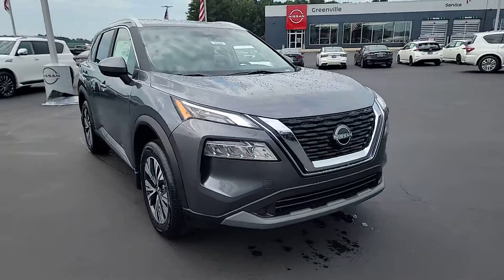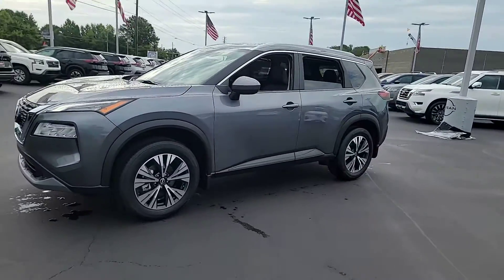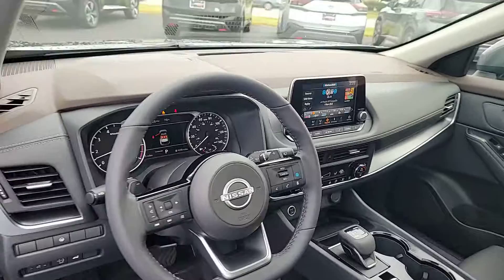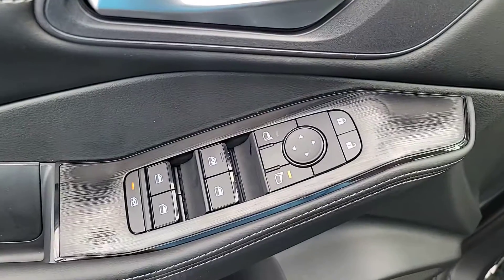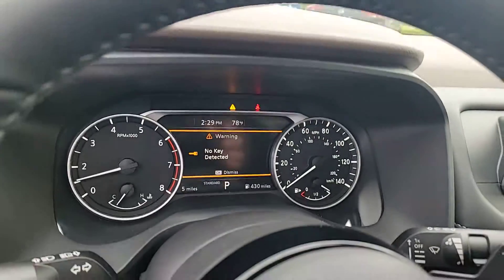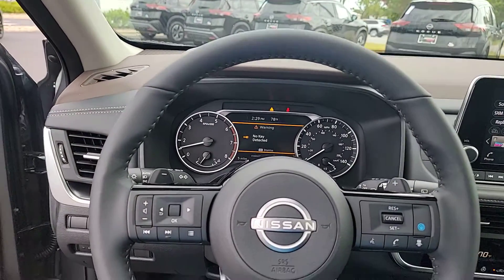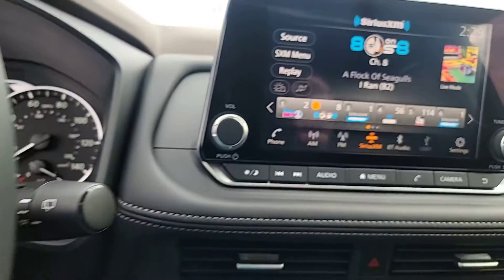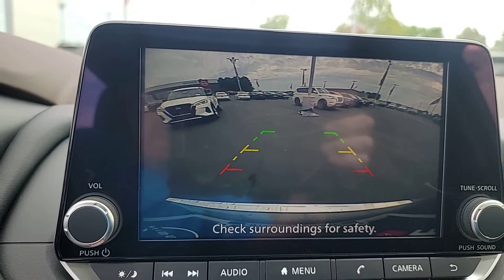2023 Nissan Rogue GREENVILLE, NEW BERN, GOLDSBORO, ROCKY MOUNT, WILSON 23646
New 2023 Nissan Rogue SV available in 991 Greenville Blvd. Southwest, Greenville, North Carolina at Greenville Nissan. Servicing the Greenville, New Bern, Goldsboro, Rocky Mount, Wilson, NC area.

#{MAKE}
#{MODEL}
2023 Nissan Rogue SV - Stock#: 23646

Greenville Nissan
991 Greenville Blvd Southwest

18 Aluminum Alloy Wheels 4-Wheel Disc Brakes 5.604 Axle Ratio 6 Speakers ABS brakes Air Conditioning Alloy wheels AM/FM Radio AM/FM radio: SiriusXM Auto High-beam Headlights Automatic temperature control Brake assist Bumpers: body-color Cloth Seat Trim Delay-off headlights Driver door bin Driver vanity mirror Dual front impact airbags Dual front side impact airbags Electronic Stability Control Emergency communication system: NissanConnect Services Four wheel independent suspension Front anti-roll bar Front Bucket Seats Front Center Armrest Front dual zone A/C Front reading lights Fully automatic headlights Heated door mirrors Illuminated entry Knee airbag Low tire pressure warning NissanConnect featuring Apple CarPlay and Android Auto Occupant sensing airbag Outside temperature display Overhead airbag Overhead console Panic alarm Passenger door bin Passenger vanity mirror Power door mirrors Power driver seat Power steering Power windows Radio data system Rear anti-roll bar Rear Parking Sensors Rear seat center armrest Rear side impact airbag Rear window defroster Rear window wiper Remote keyless entry Speed control Speed-Sensitive Wipers Split folding rear seat Spoiler Steering wheel mounted audio controls Tachometer Telescoping steering wheel Tilt steering wheel Traction control Trip computer Variably intermittent wipers. Recent Arrival! 30/37 City/Highway MPGbrGun Met 2023 Nissan Rogue SV FWD CVT with Xtronic 1.5L I3 Turbocharged DOHC 12V LEV3-ULEV50 201hpbrbrGreenville Nissan is Eastern North Carolinas leader in customer service satisfaction for both sales and service. This locally family-owned dealership is an 11-time winner of the prestigious Award of Excellence. Both sales and service are open 6 days a week to relieve your busy schedule. We also have an on-site rental department supplying the full Nissan line-up. Greenville Nissan is GTR and Commercial vehicle certified. All sales and service consultants are Nissan certified to give the answers you need. Expect miracles here at Greenville Nissan!brbrMarket Adjustment Price Not Factored in On line Pricing. Any additional value added equipment is not accounted for in online price.